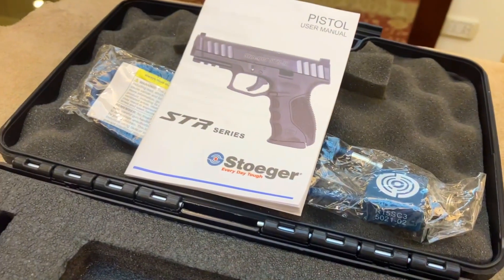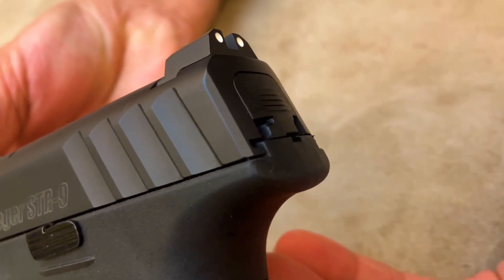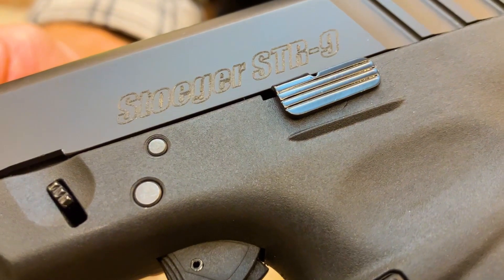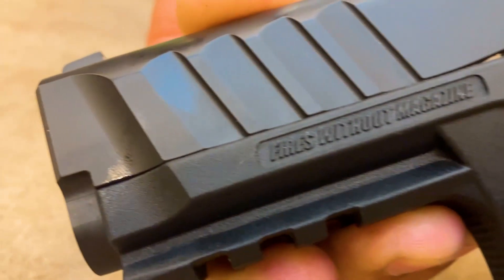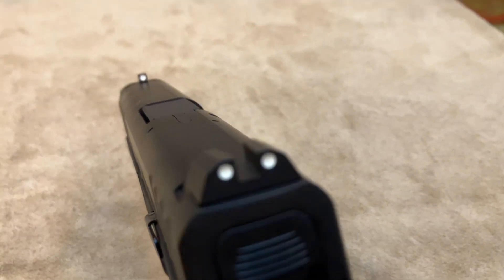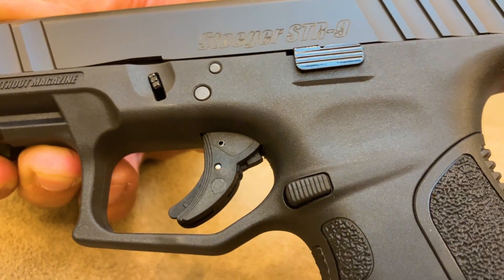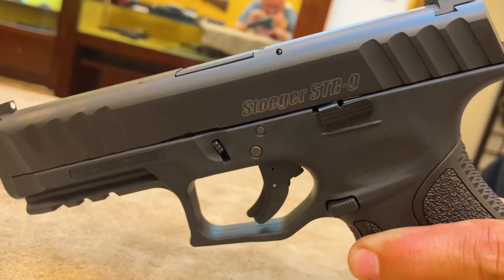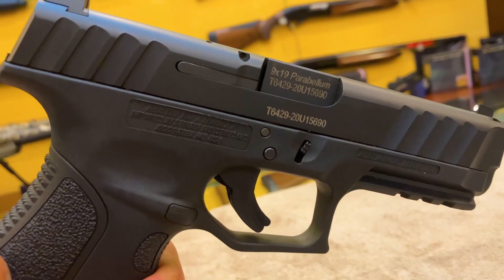Stoeger STR9 en Beretta Gallery Buenos Aires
La pistola Stoeger STR-9 cuenta con sistema de disparo por percutor lanzado, riel integrado en el armazón, seguro integrado en el disparador, retén de cargador reversible, sistema de miras de tres puntos, indicador de cartucho en recámara, capacidad de 17 disparos y ergonomía mejorada.

Entrega performance consistente y comodidad al disparar.